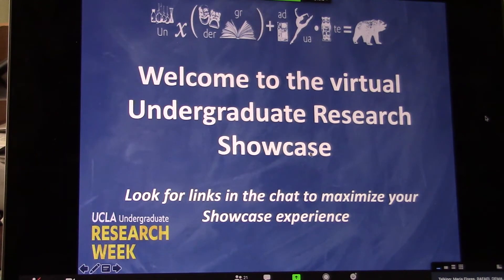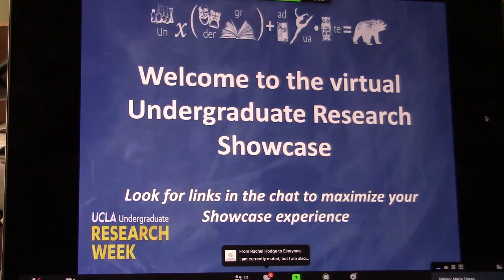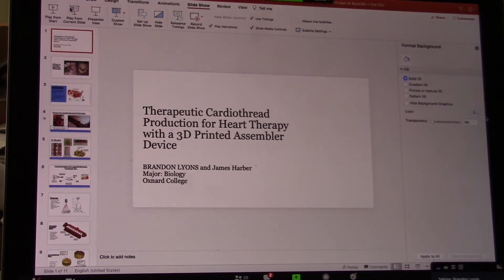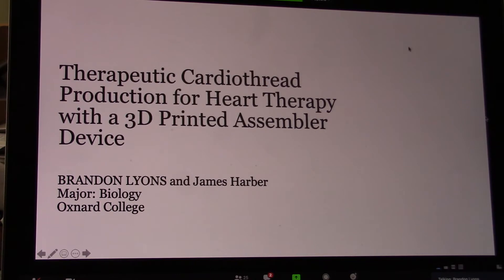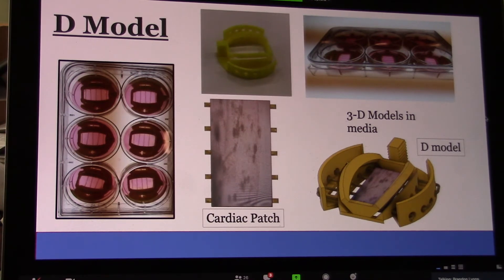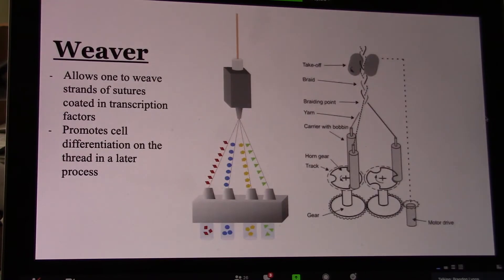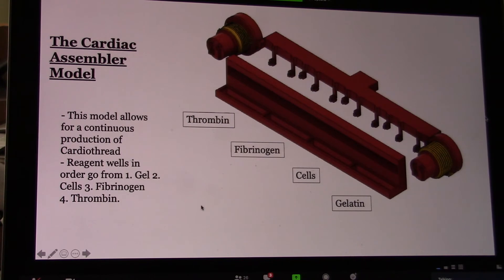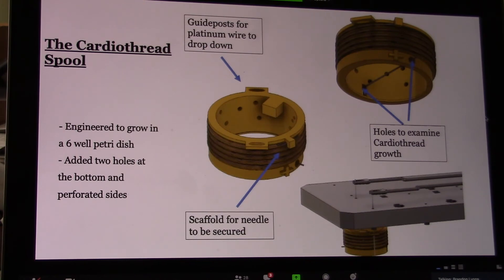Brandon Lyons at UCLA Research Symposium 6 19 2020